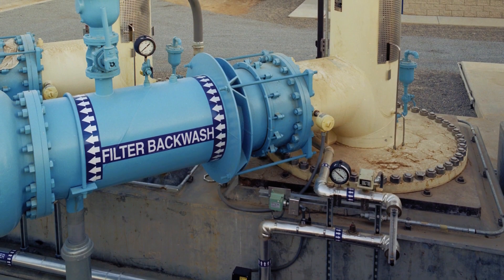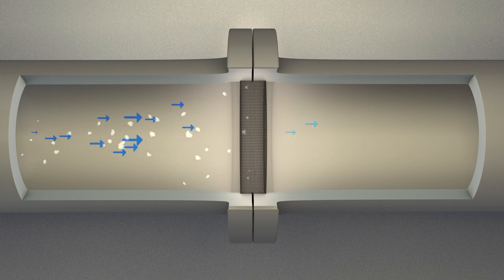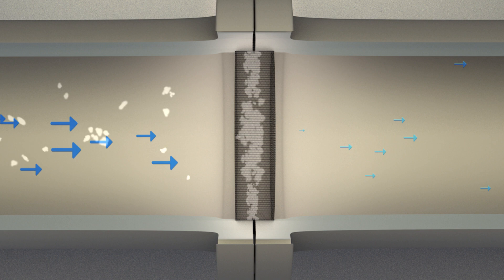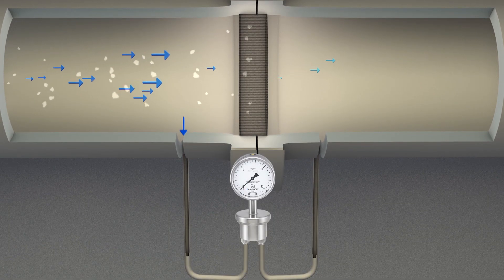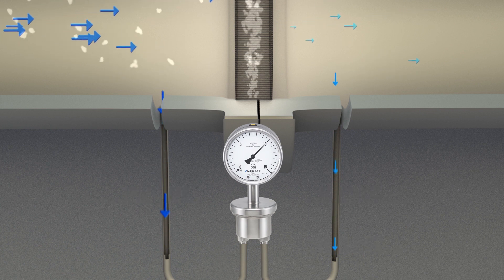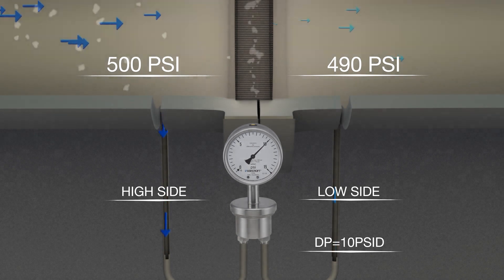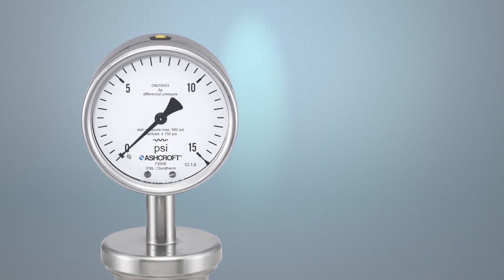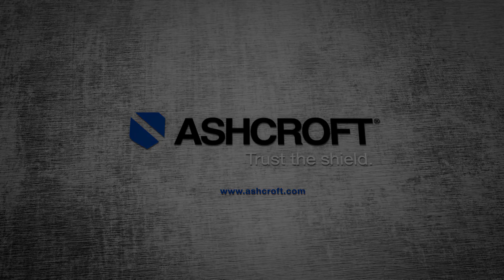Ashcroft F5509/F6509 dp Gauges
Filters and strainers become saturated and clogged, slowing down or halting your process. The best way to avoid downtime is to monitor the difference in pressure between the upstream and downstream side of the filter. Ashcroft® F5509 and F6509 differential pressure gauges give you the pressure readings you need to decide when the filter requires maintenance. Watch this video to find out how it works.